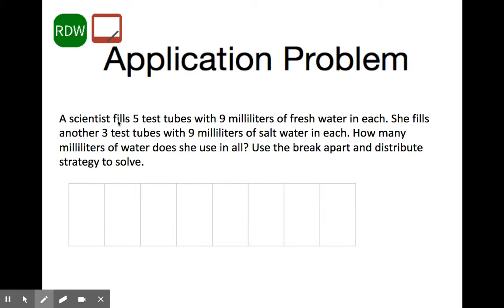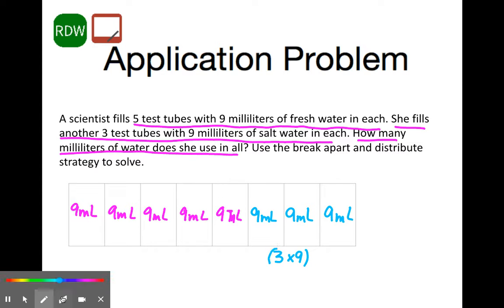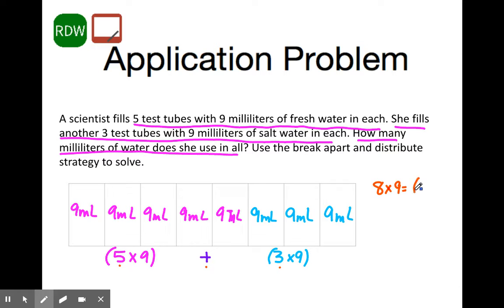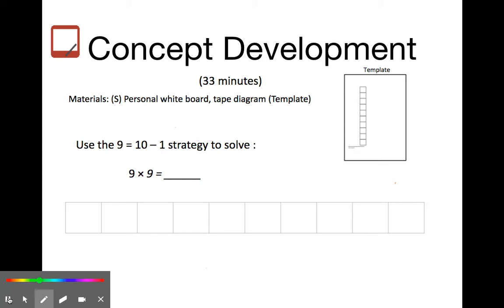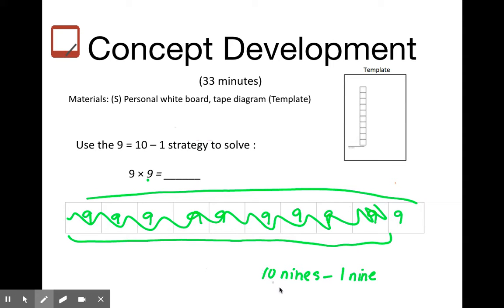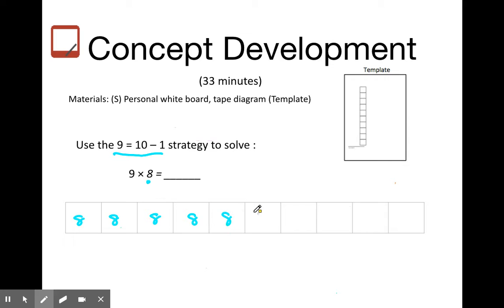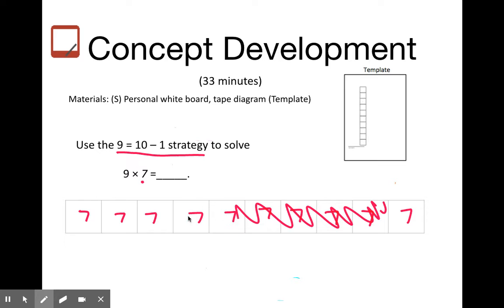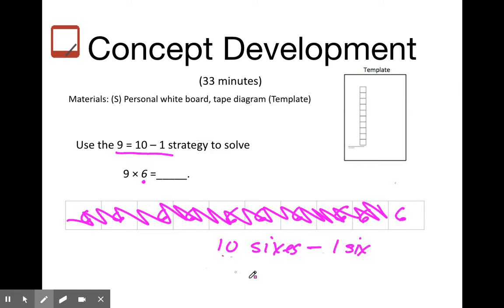Concept Development for Lesson 12 Module 3